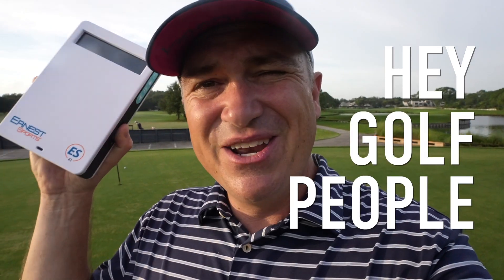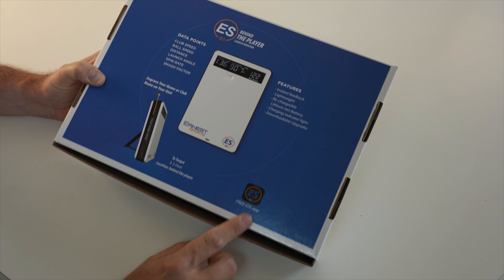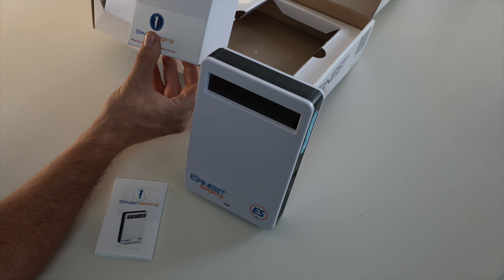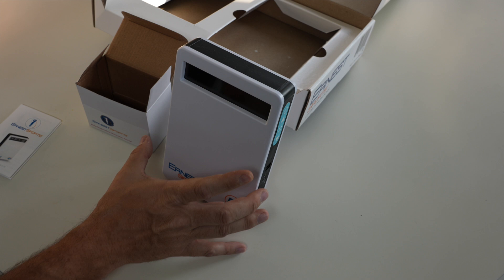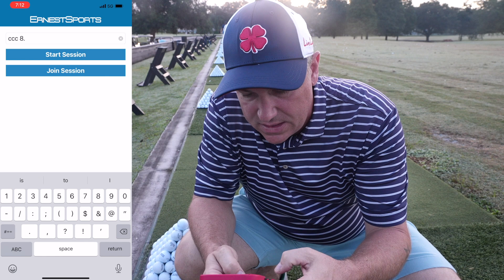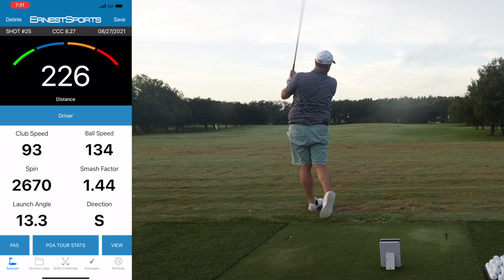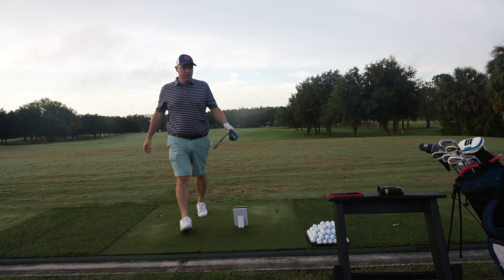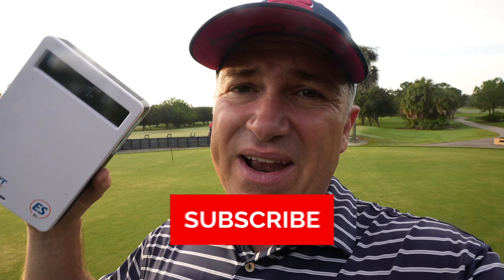SUPER SIMPLE SETUP! Ernest Sports ESB1 Unboxing & Review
In this video, I take the Ernest Sports ESB1 launch monitor out for a test and give it a full review. I'll walk you thru the features, benefits and drawbacks of this affordable PLM.

0:00 Intro
0:14 Unboxing
5:18 Range Setup
6:20 7 Iron Test
7:24 Wedge Test
7:50 Will Shanks Register?
8:24 Driver Test
9:05 Additional App Features
10:46 Final Verdict